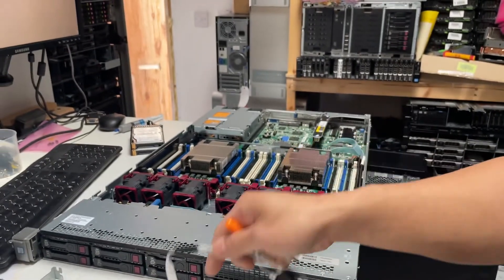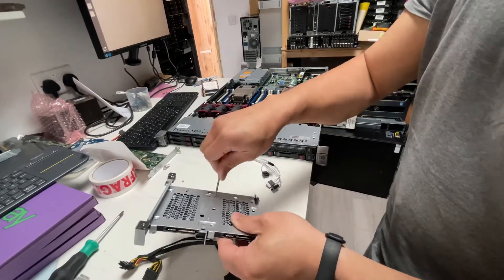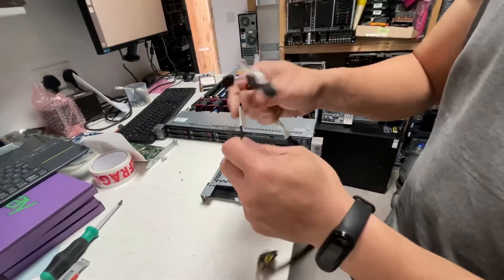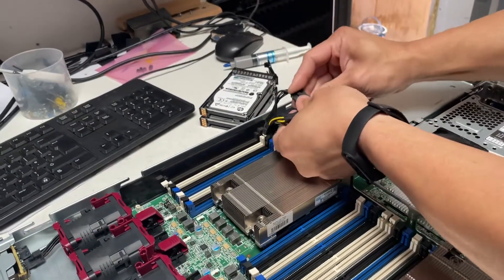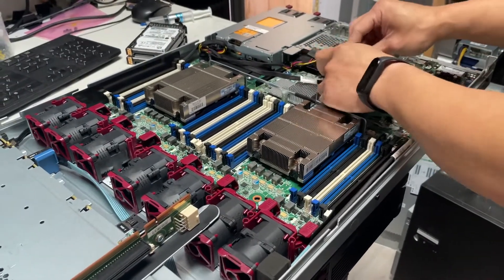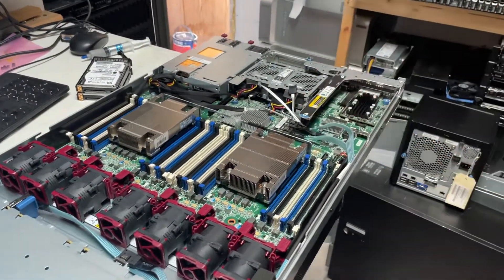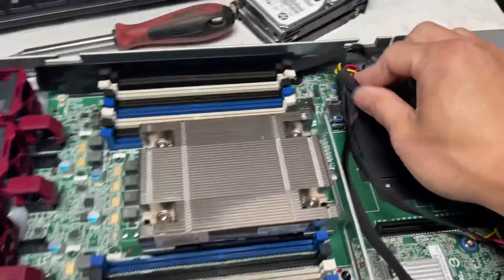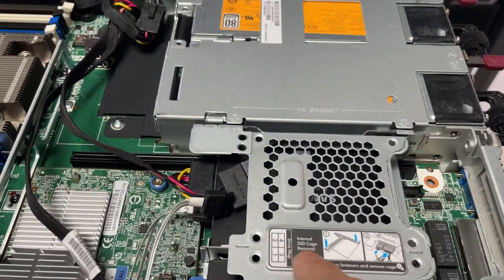HPE 4x SFF SATA Drive Cage Kit - ProLiant DL360 Gen9 - 826011-001 823077-001 823078-001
HPE 4x SFF SATA Drive Cage Kit - ProLiant DL360 Gen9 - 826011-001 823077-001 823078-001 installation instruction, demo